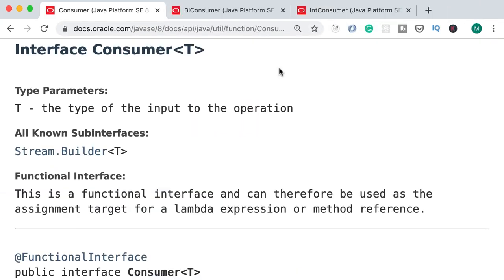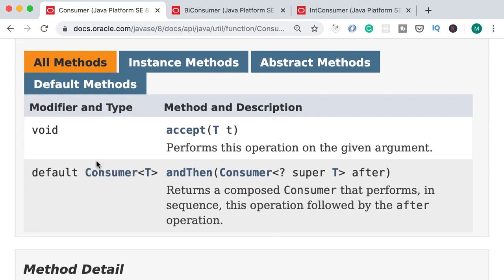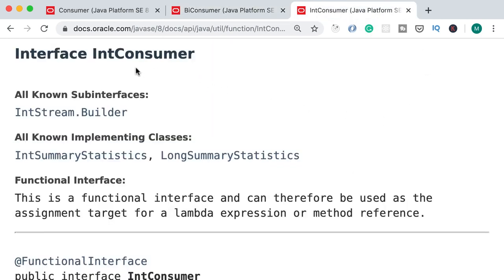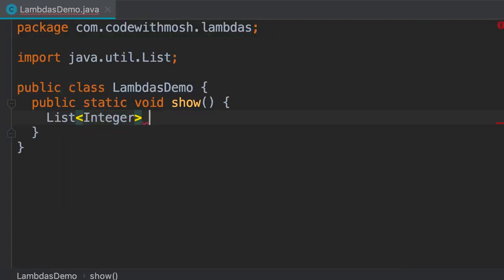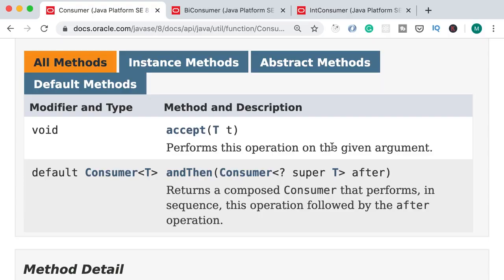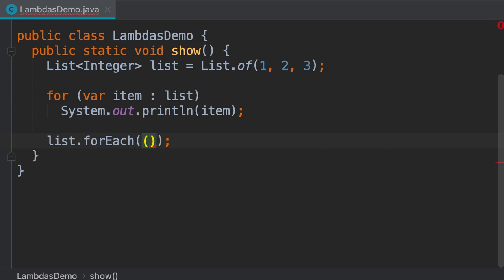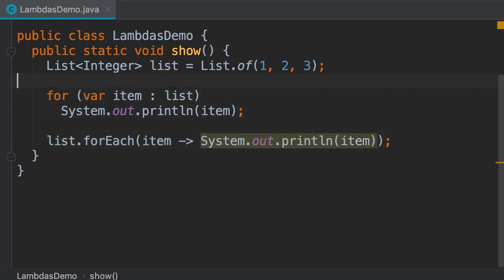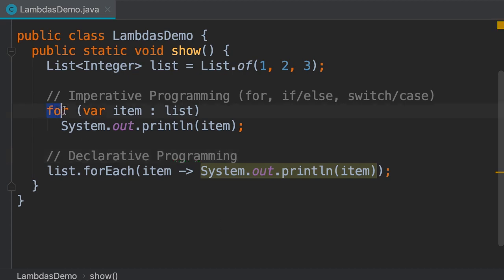48 The Consumer Interface